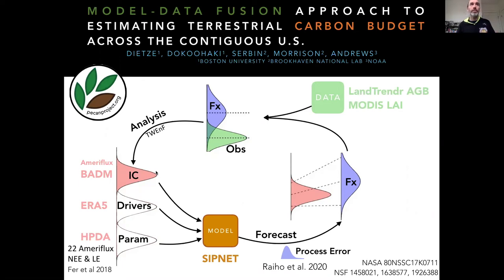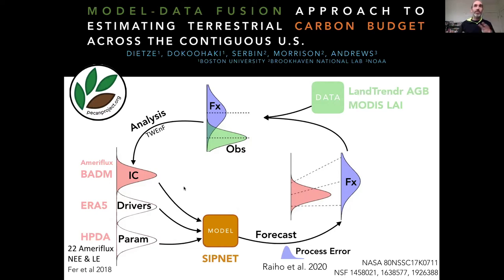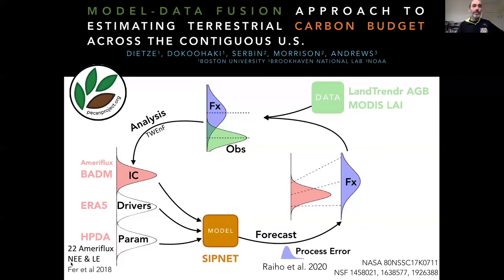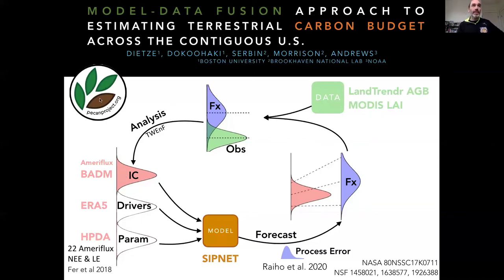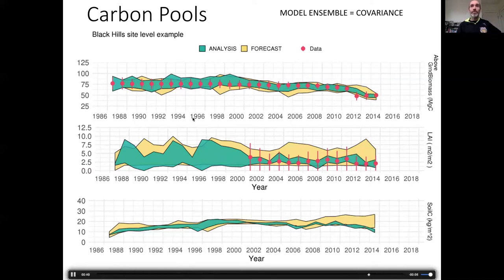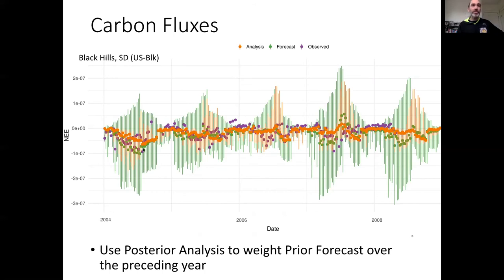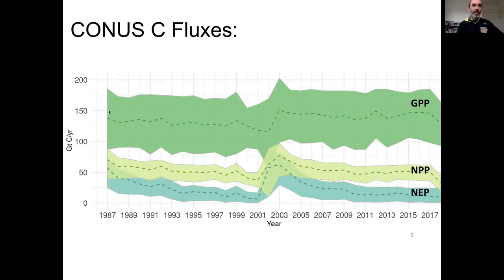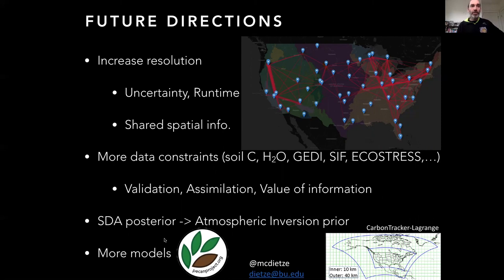Model–data fusion approach to estimating terrestrial carbon budgets across the contiguous U.S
Edited lightning presentation for International Association for Landscape Ecology – North America (IALE-NA) 2020 virtual conference about our NASA CMS prototype terrestrial carbon cycle reanalysis project